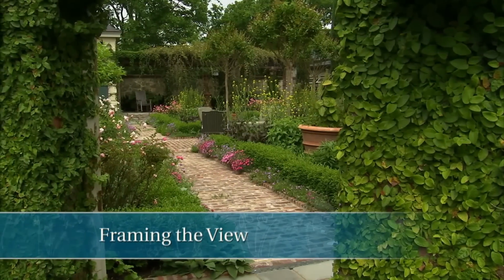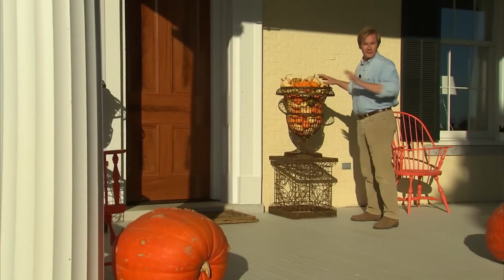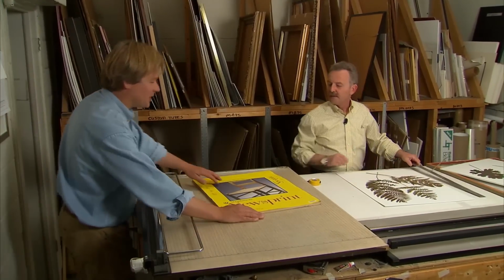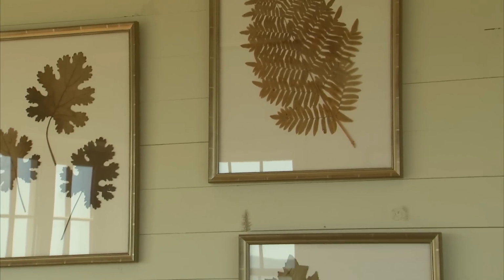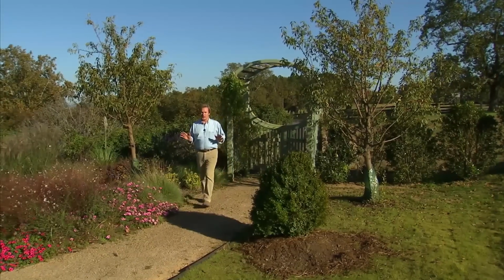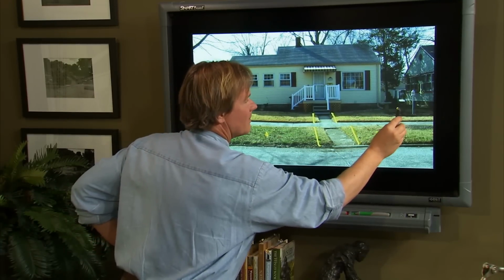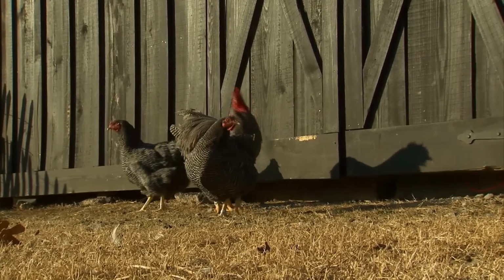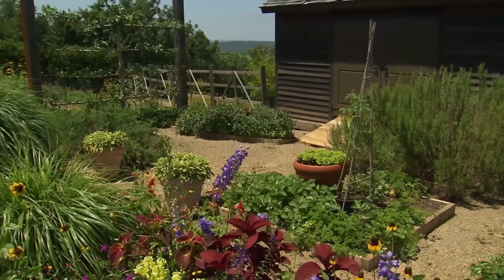How to Frame Garden Views | Garden Home (904)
On this episode of Garden Homes, host P. Allen Smith will discuss how to frame garden views. Allen will give you a tour of his home and garden to show you how he designed with this garden principle of framing the view and will give you some tips on how you can do it as well.

Topics Include:
Garden Home Construction Update
Examples of Framed Views in the Garden Home
Using Shutters to Frame the View
Pressed Leaves Project
Using trees to frame the view
Garvan Woodland Gardens Tour
Planting and Pruning Crab Apple Trees
Virtual Garden makeover
Poultry Show (standard Breeds)
Tablesetting